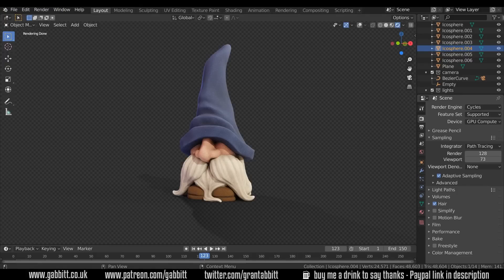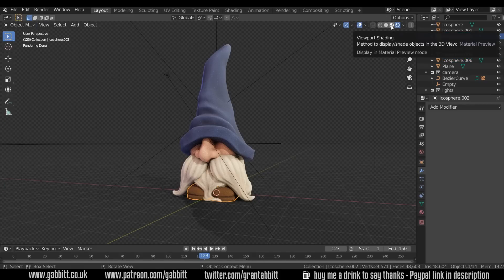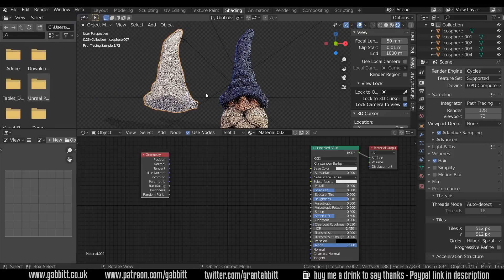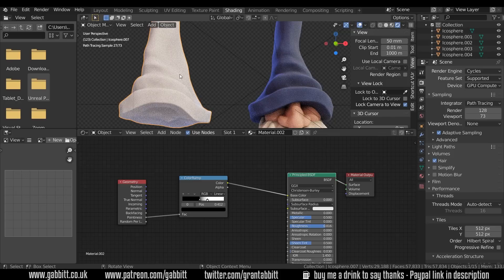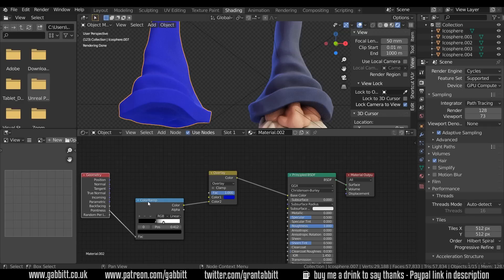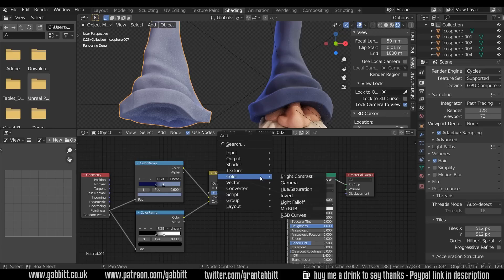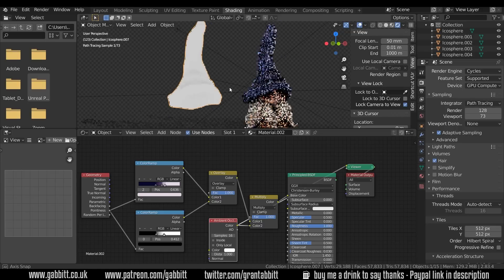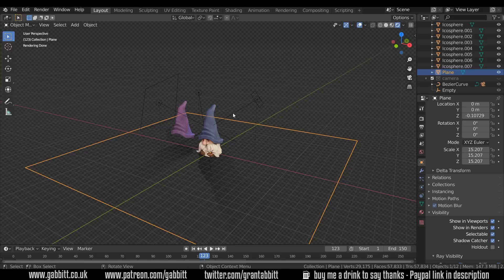How to Colour Your Sculpts - Blender 2.9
A video to show you how I go about adding colour to my sculpts with procedural texturing.

recommended graphics tablet:
Display Tablet
XP Pen pro 16 - 22

Graphics tablet
Wacom one